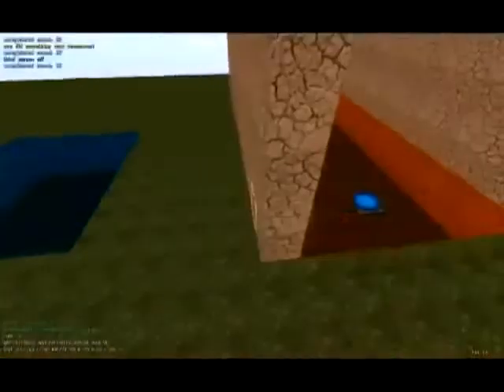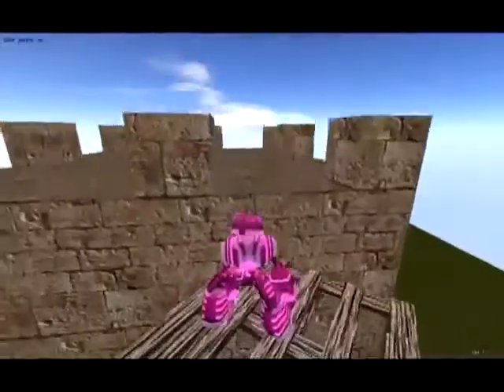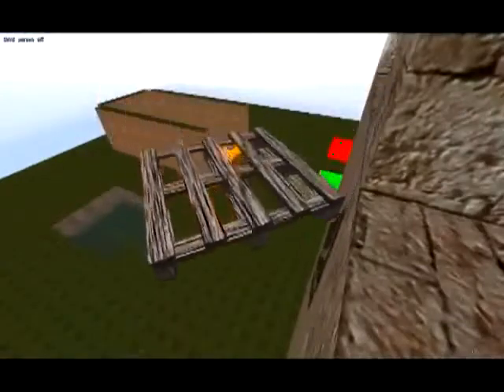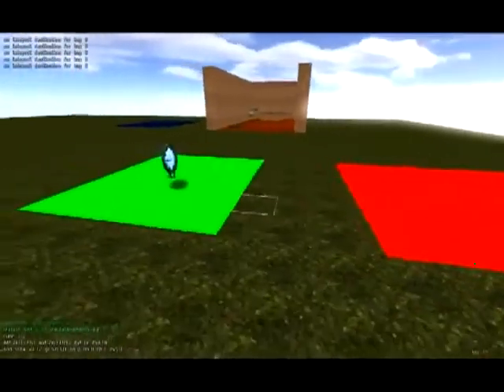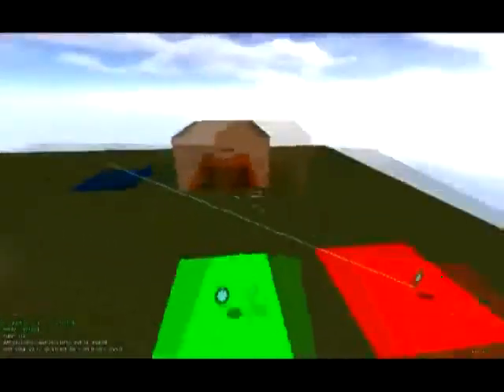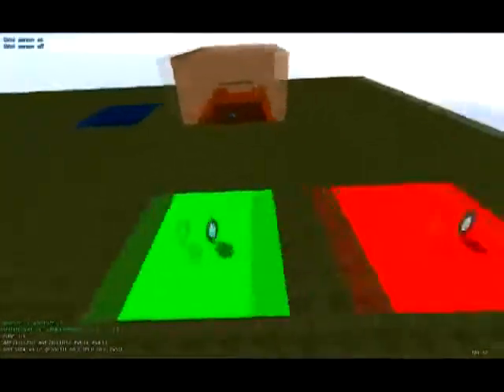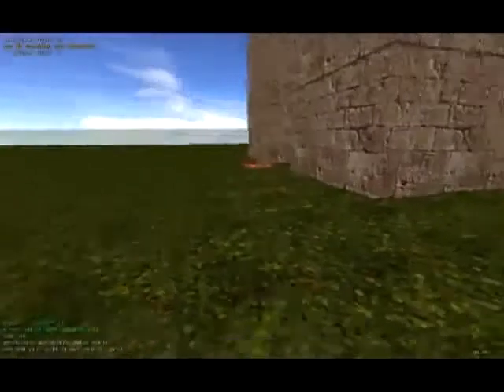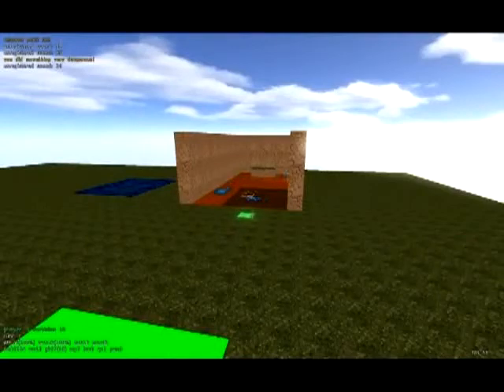C3CyberClub's Platinum arts sandbox tutorial 4entites part 2